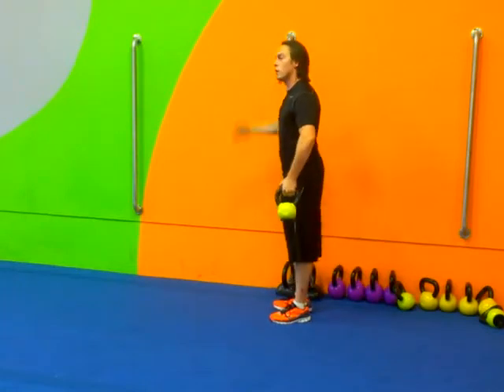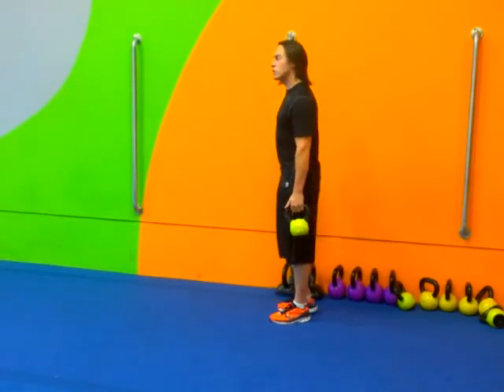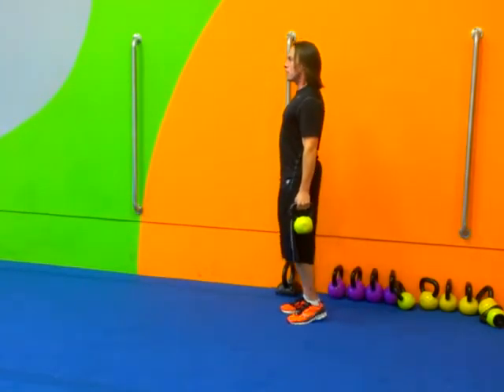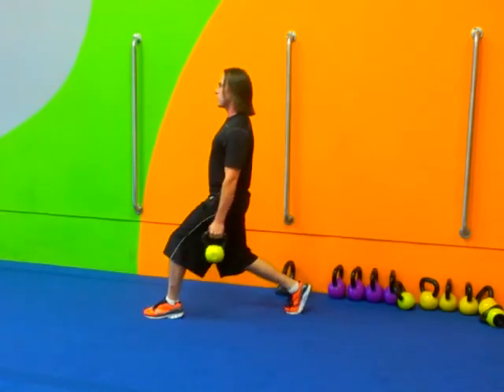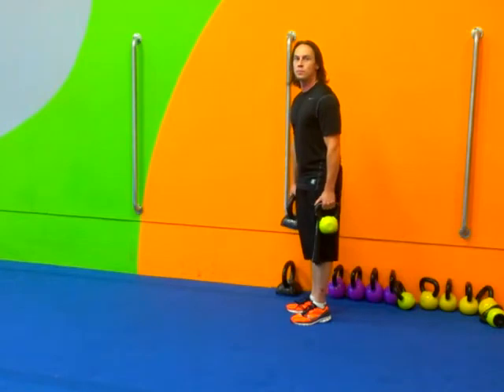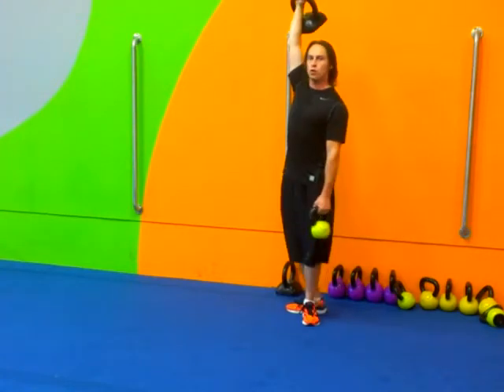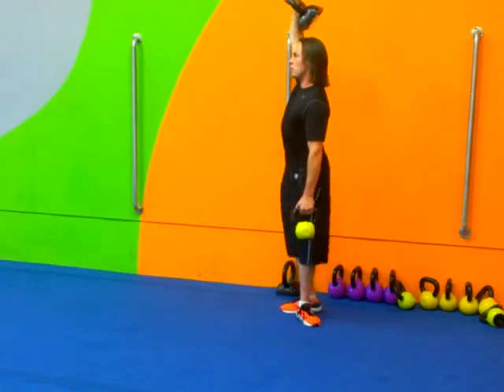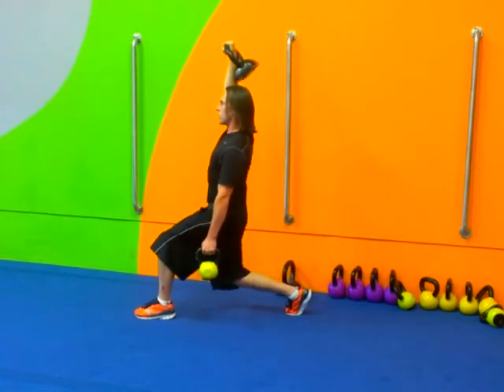Blue Springs Group Training - Offset Front Lunge Progressions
Unilateral front lunge, offset front lunge, 1 OH (cross)